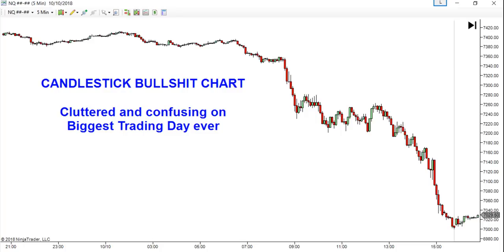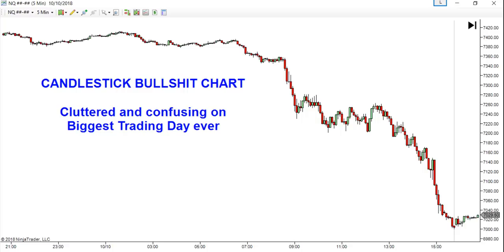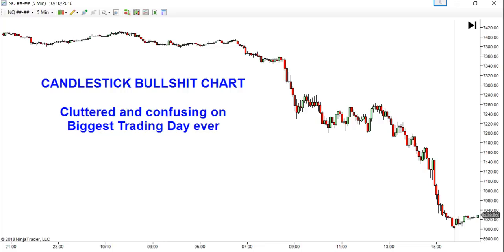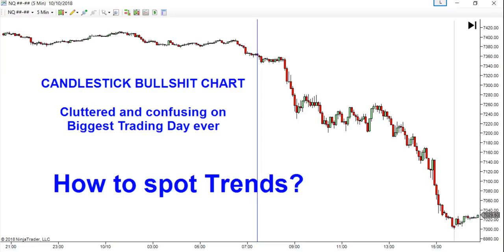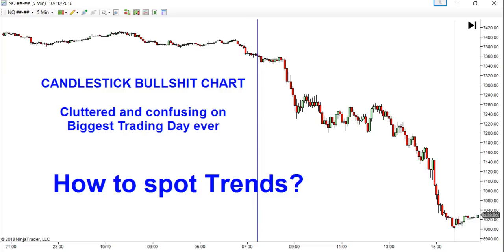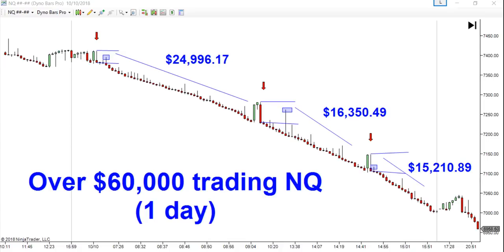Trend Trading - DynoBars NAILS the exact high before stocks crash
In this Video I'm going to show you how to nail the exact high of the Market right before stocks crashed.  Learn how to short the Market for HUGE profits.  Futures trading and trend trading with no indicators whatsoever.  EMAIL FOR YOUR FREE DEMO

Don't forget to subscribe to the channel and give a thumbs up above if you liked the video, if you have any questions or feedback, send them in the comments, share the video with someone who might find it useful with their trading/futures trading.

OR

for live trading examples

ALL MARKETS FOREX. FUTURES. STOCKS.